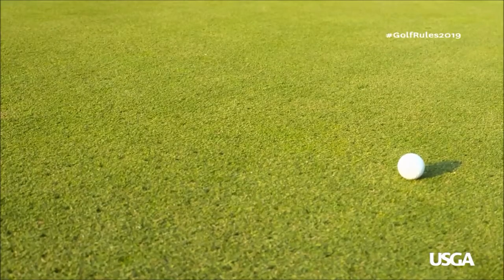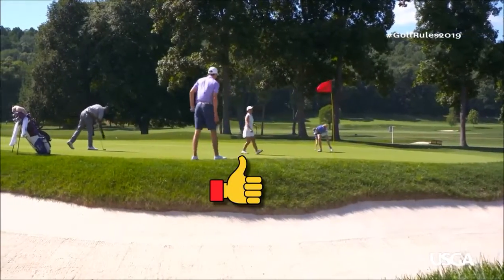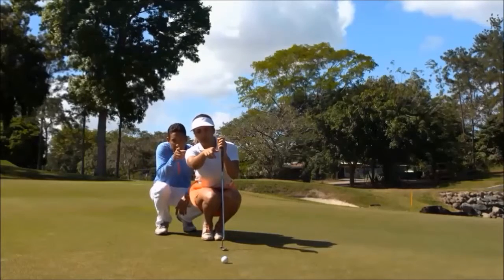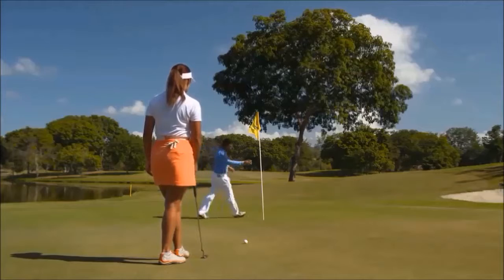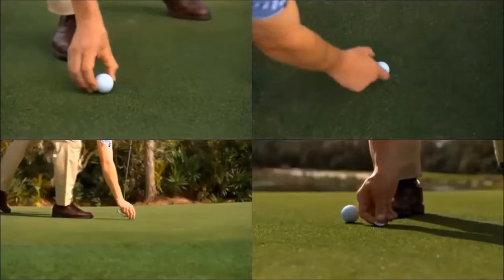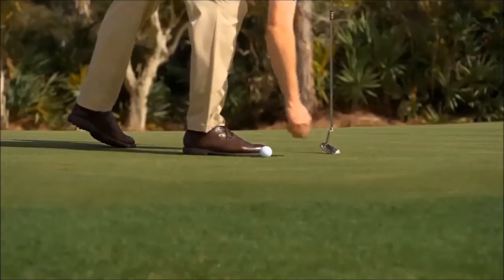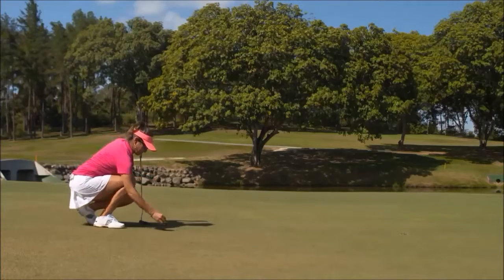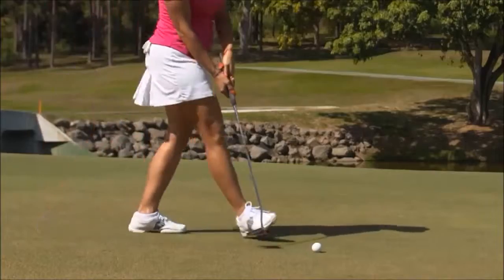15 R13 Putting Green